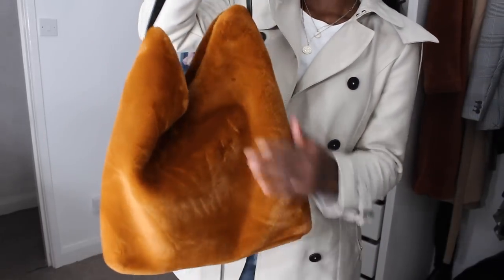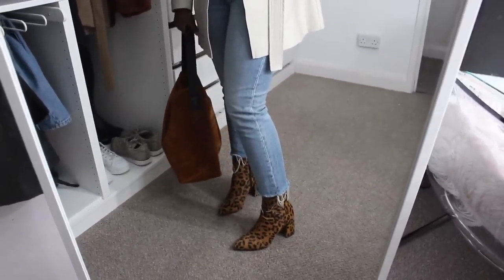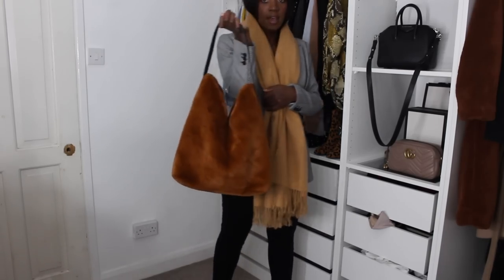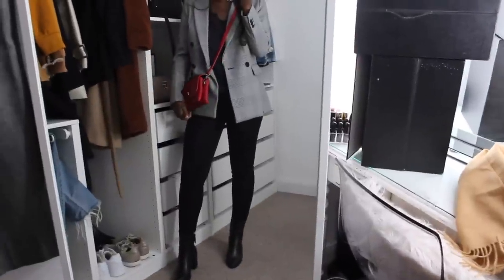AUTUMN OUTFITS/TRENDS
I will update soon!